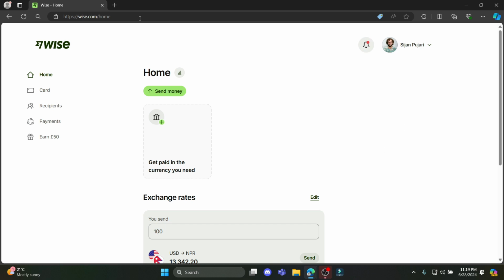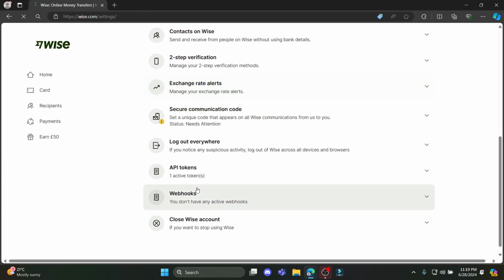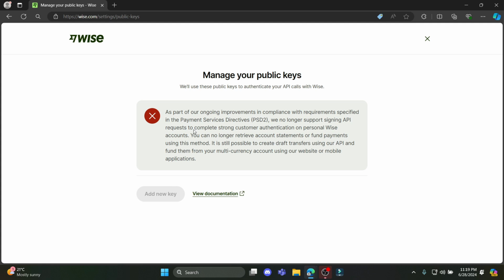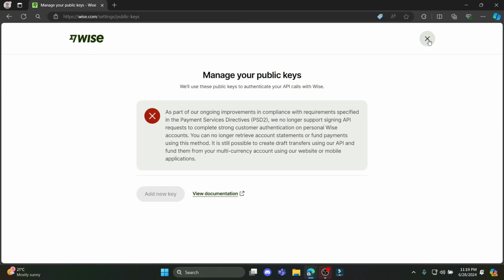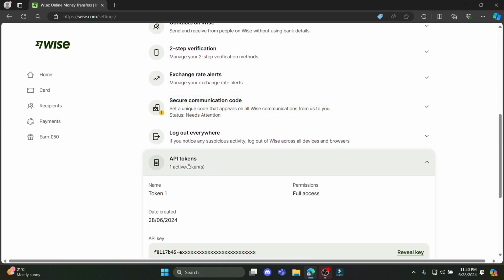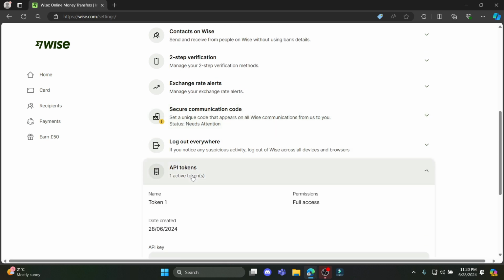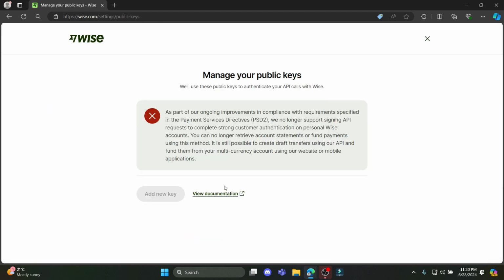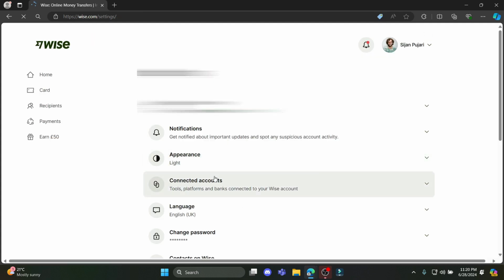How to Manage Public Keys on Wise (2024)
In this video, learn how to manage your public keys on Wise. We'll show you step-by-step how to view, update, and delete your public keys for secure transactions. Perfect for keeping your Wise account safe and organized.